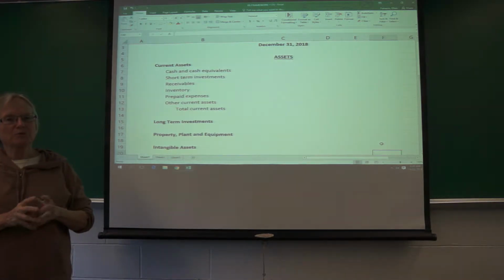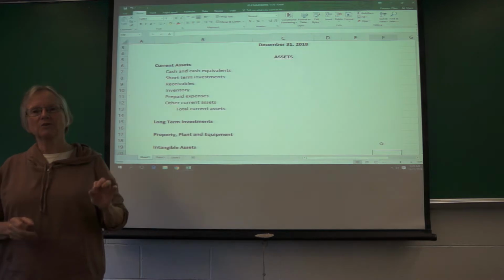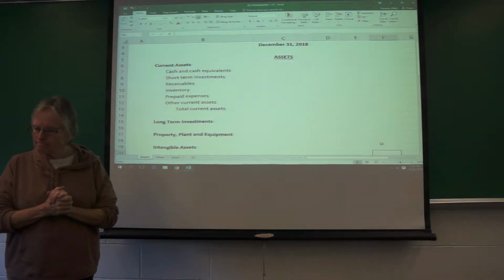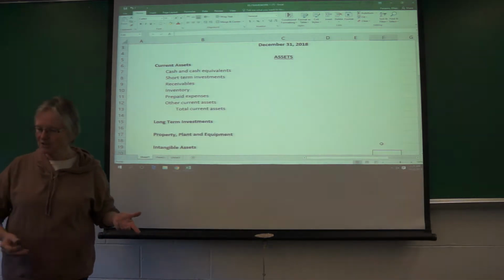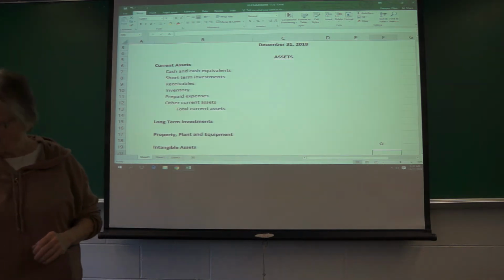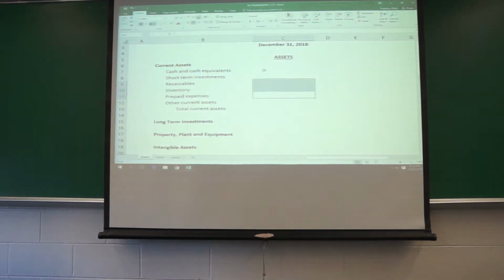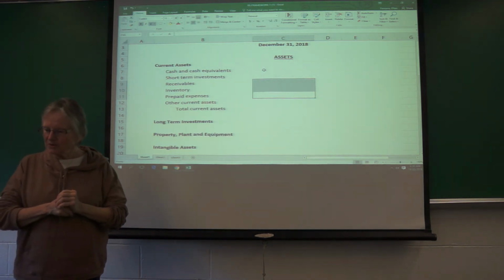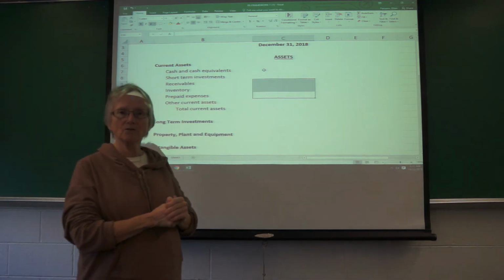CH5 AR INV